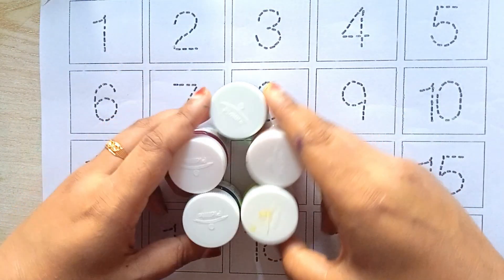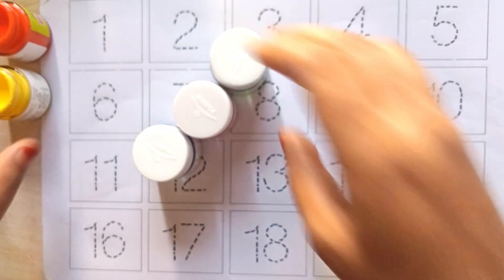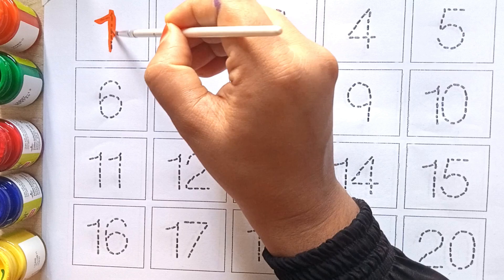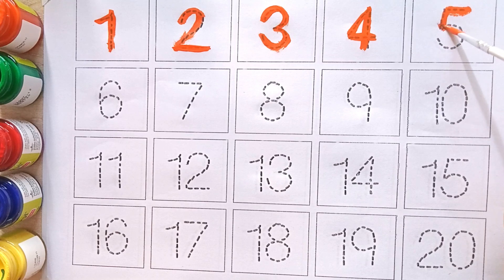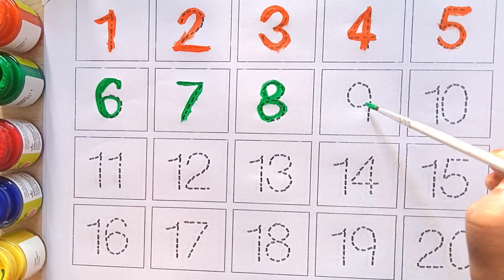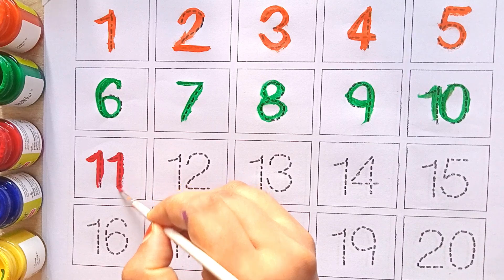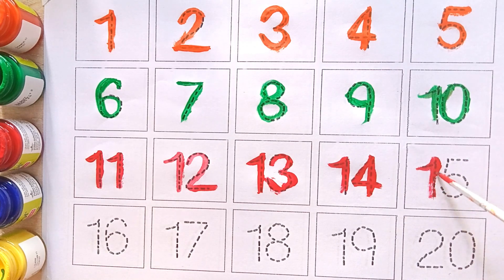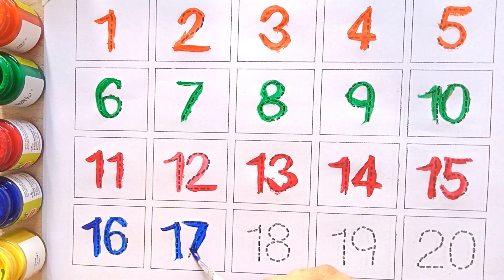123 Song | 1234 Numbers | abc Song | ABCD | A for Apple | Preschool Learning| Nursery Rhymes| Colors